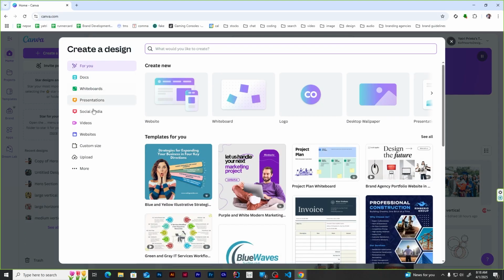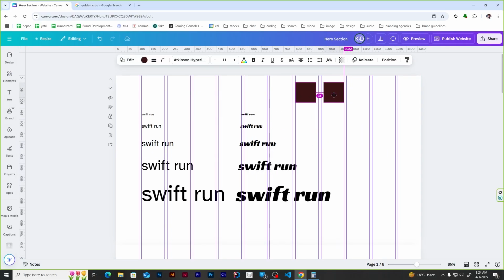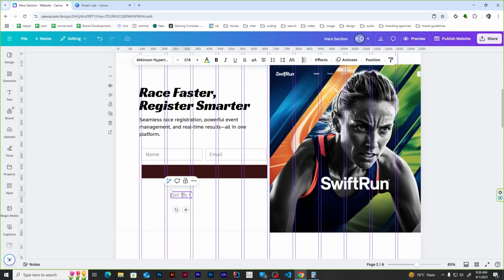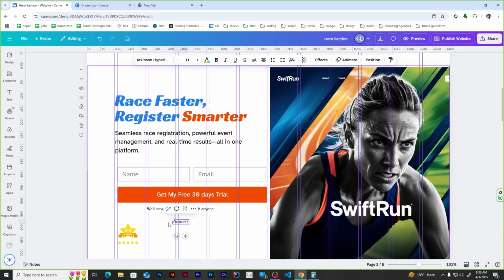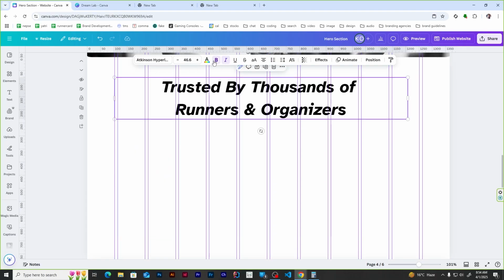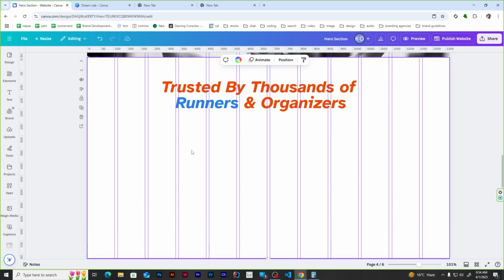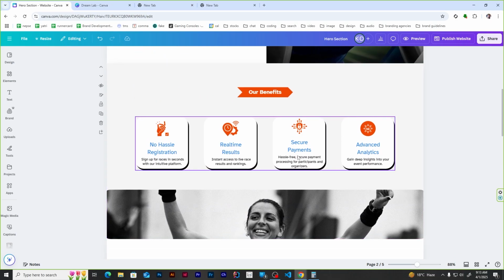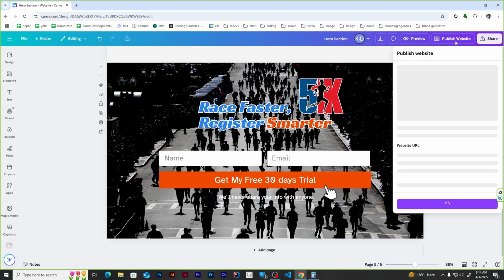How to Design a High-Converting Landing Page for your Business in Canva | Step-by-Step Guide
In this tutorial, I show you how to create a perfect converting landing page for any business using Canva. Whether you're designing for a service, product, or brand, this step-by-step guide will help you create a stunning landing page that drives results.

In this video, we:

Design a 5-panel landing page layout using 12-column grids for structure and alignment.

Quickly create a brand identity for the business, including color schemes, typography, and point sizes to ensure cohesive design.

Publish the landing page and preview it on both desktop and mobile to ensure it’s optimized for all devices.

By the end of this video, you’ll have the skills to create a professional and high-converting landing page using Canva, even if you're a complete beginner!

✅ What You’ll Learn:

How to use Canva for landing page design

Setting up grids and layout structure

Building a brand identity for your landing page

Publishing and previewing on desktop and mobile

If you're looking to elevate your web design skills and create pages that convert, this video is for you.